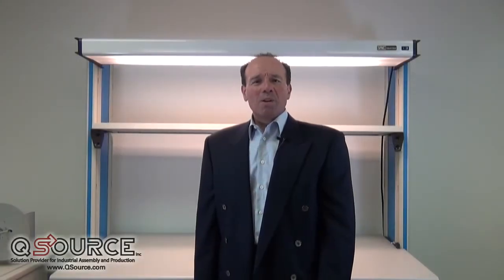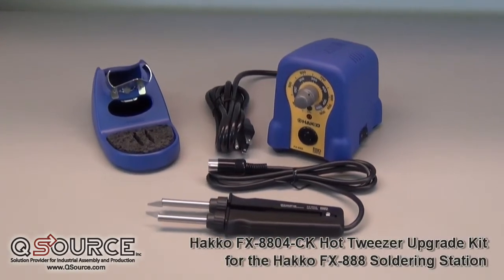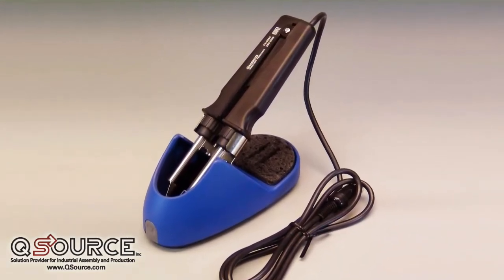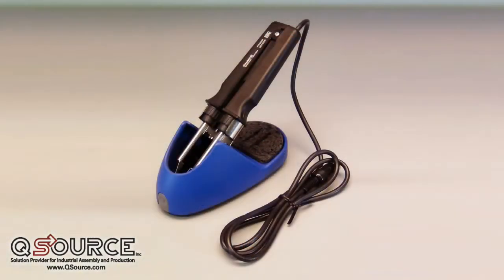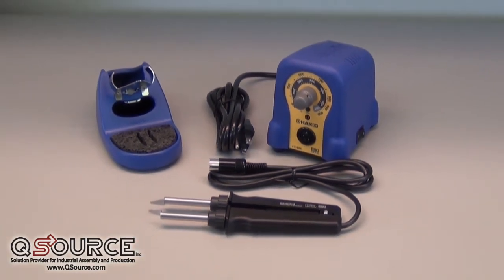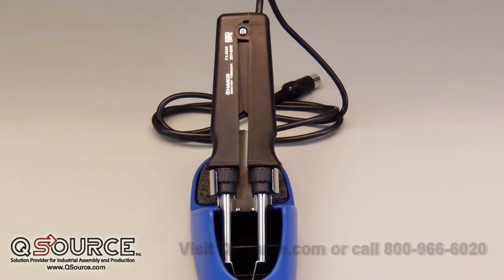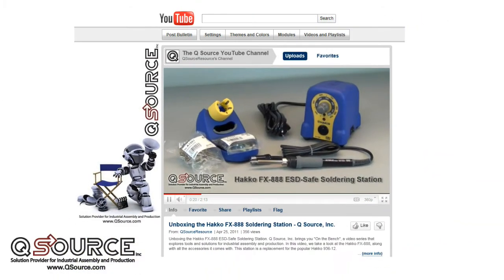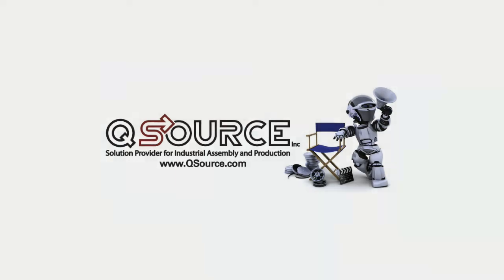Hakko FX-8804-CK Hot Tweezer Kit for the FX-888 - Q Source, Inc.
The Hakko FX-8804-CK Hot Tweezer kit is one of the first major add-ons for the Hakko FX-888 Soldering Station. The FX-8804-CK resembles Hakko's 950-CK Hot Tweezer Kit, but is designed for use only with the FX-888.

For more information on the Hakko FX-8804-CK Hot Tweezer upgrade kit please